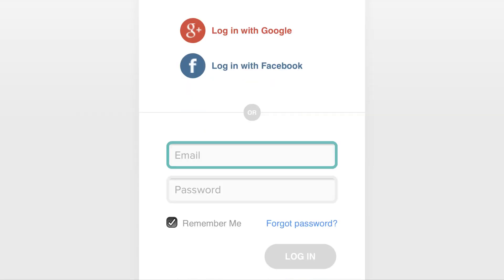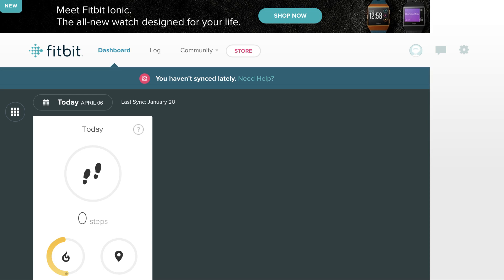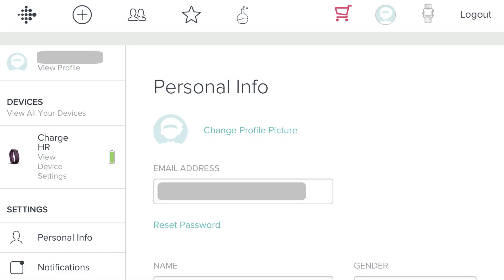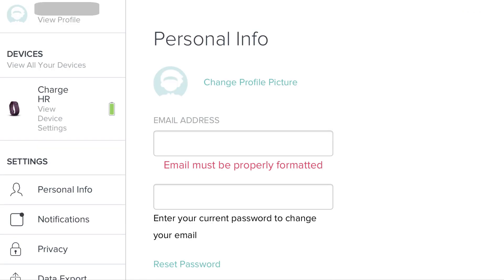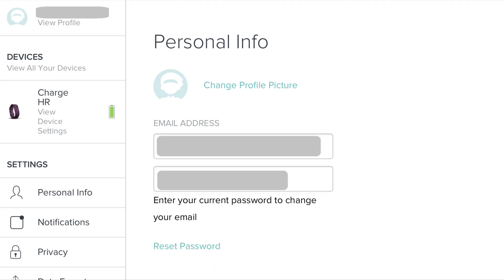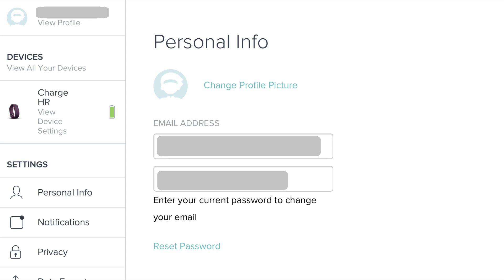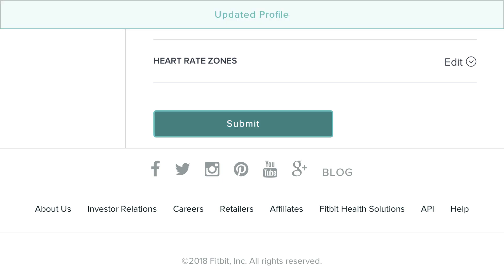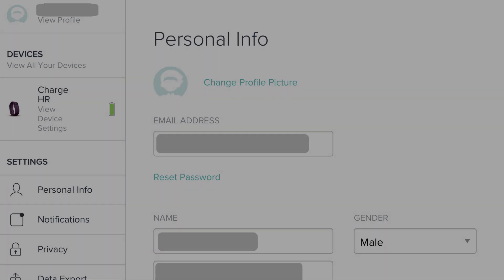How to Change Fitbit Email Address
You can’t change your Fitbit email through the Fitbit app for Apple and Android devices.

Video Transcript:
The email address associated with your Fitbit account is one avenue through which you'll receive notifications and information associated with your Fitbit account, such as friend requests, cheers, messages, progress reports, and general information from Fitbit. If you need to change the email address associated with your Fitbit account for any reason, such as your email account being hacked, or you no longer use that address, you can do so in your Fitbit account.

Step 1. Open your Web browser and navigate to fitbit.com. Click "Log In" in the upper right corner of the desktop version of the website, or the hamburger icon icon in the upper right corner of the screen and then "Log In" if you're navigating the mobile version of the website. The Log In screen appears.

Step 2. Enter the username and password associated with your Fitbit account, and then click "Log In." You'll land on the dashboard for your Fitbit home screen.

Step 3. Click the "Settings" icon in the upper right corner of the screen. The Settings icon looks like a gray gear. A drop-down menu appears.

Step 4. Click "Settings" in the drop-down menu. The Personal Info screen appears.

Step 5. After you remove the current email address, a field will appear beneath the Email Address field telling you to enter the password associated with your Fitbit account to change the email address associated with your account.

Step 6. Enter the new email address you want to associate with your Fitbit account in the Email Address field, and then enter the password associated with your account in the field directly beneath it.

Step 7. Scroll down the the bottom of the Personal Info screen, and then click the blue "Submit" button. An Updated Profile message will appear briefly at the top of your screen.